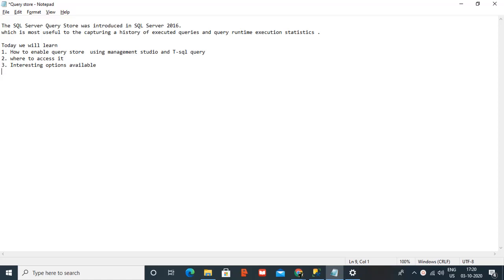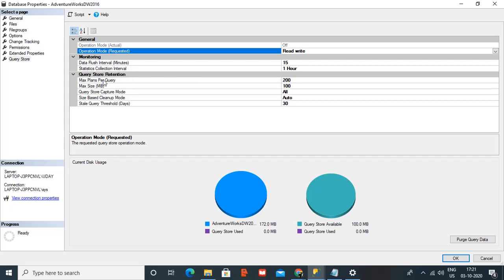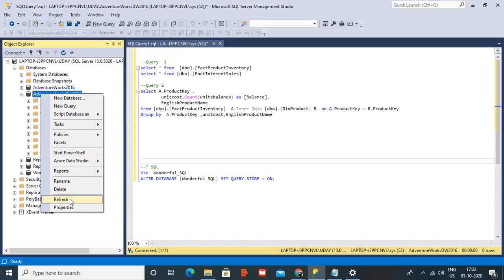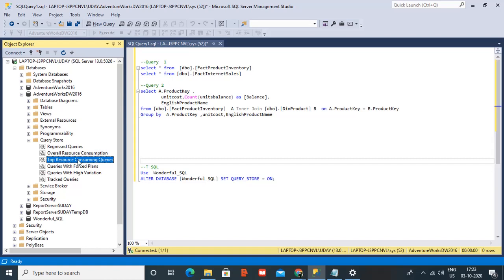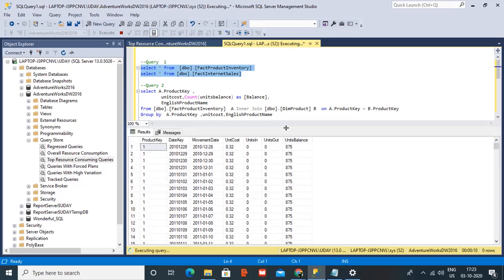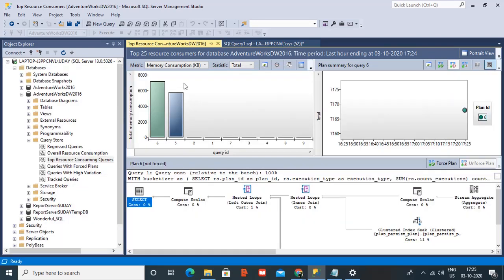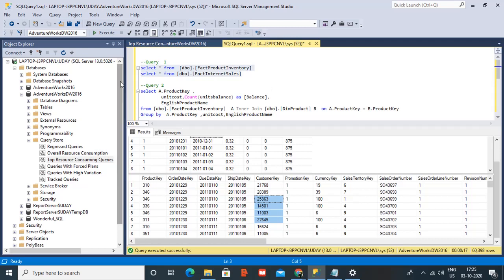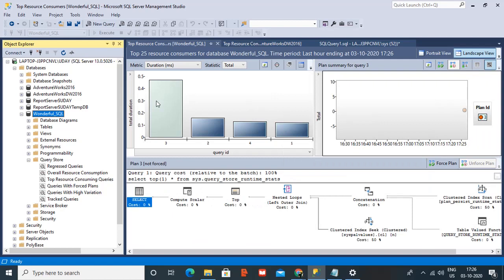Query Store Feature in sql server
Query store feature introduced in SQL 2016 . Very handy feature to monitor query performance and resource utilization like memory . one of the best features for  SQL developers to  understand query runtime execution stats